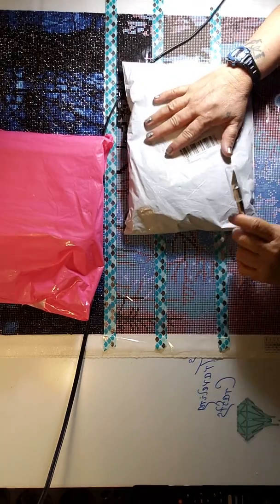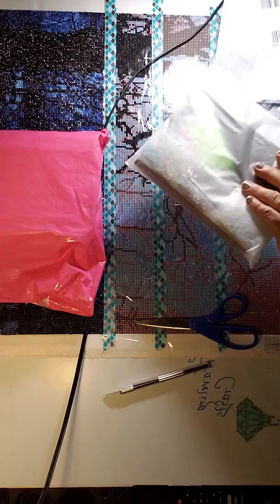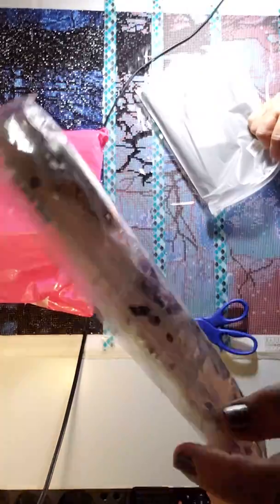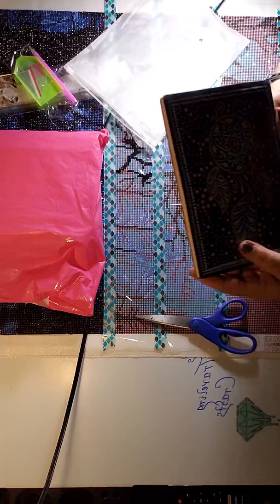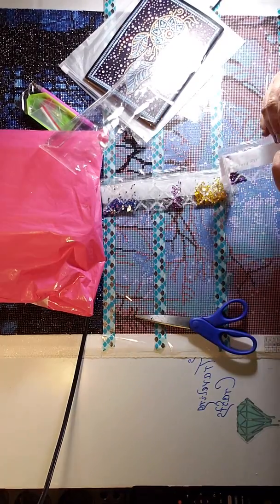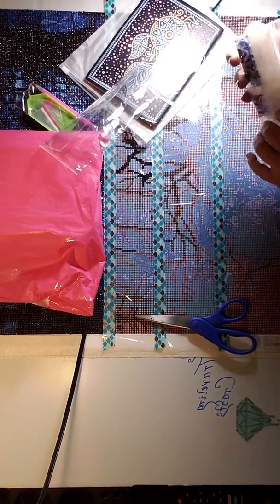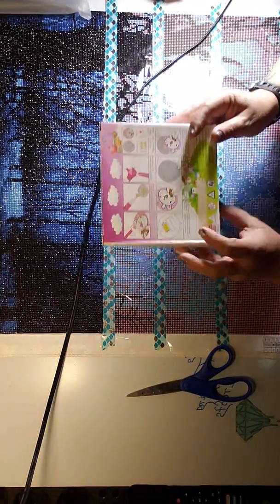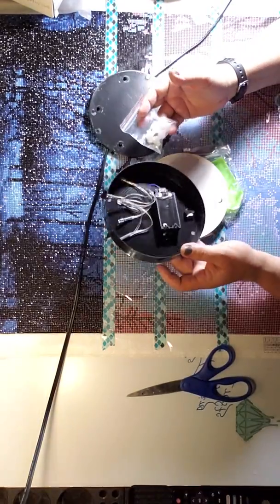China mail. Thank you Jennifer Roberts ❤